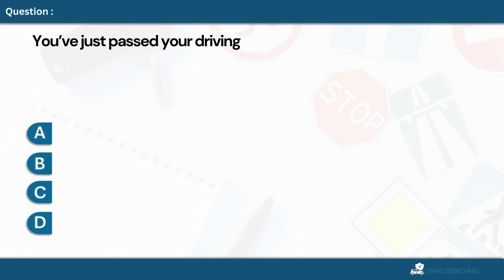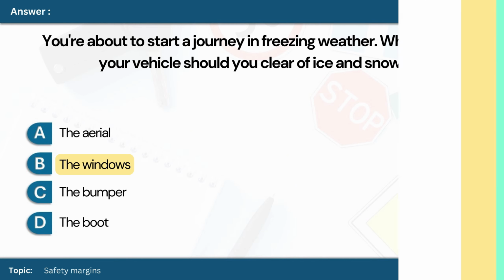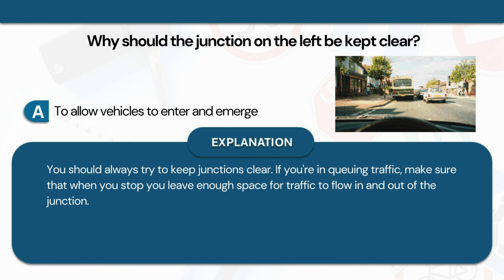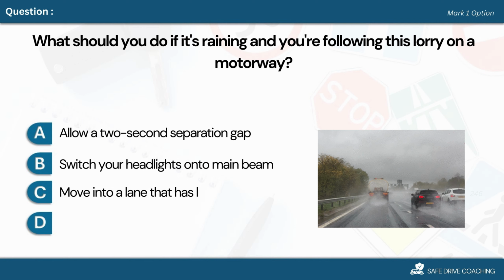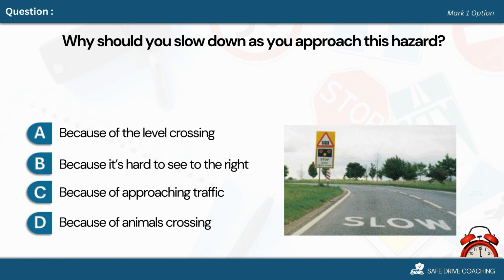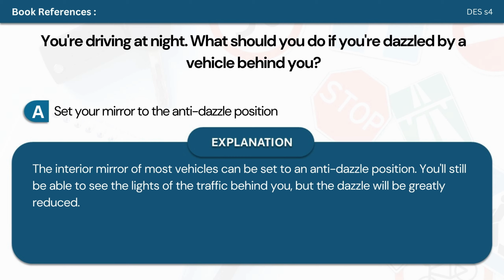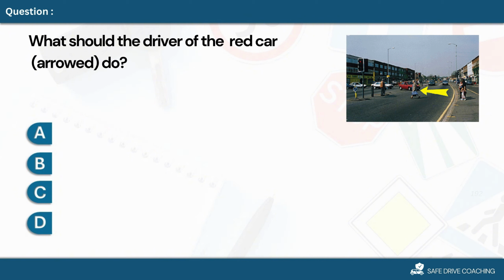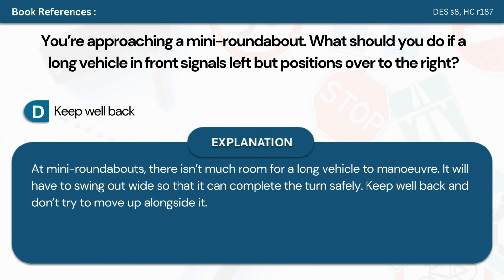Theory Test 2024 | Instant Feedback Mock Test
Are you aiming to pass your UK theory test on the first attempt? This video provides essential questions for theory test revision, covering key areas like hazard perception, road signs, and frequently asked questions. Whether you're preparing for your car, motorcycle, or LGV theory test, we break down the most important elements of the Highway Code to help you avoid common errors. Practice regularly, understand the rules of the road, and build your confidence. You're one step closer to success!